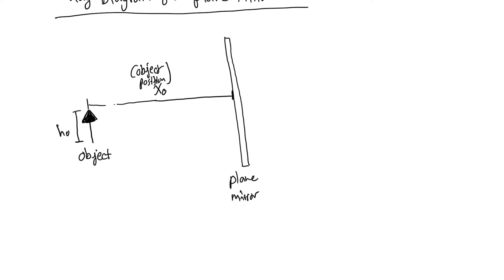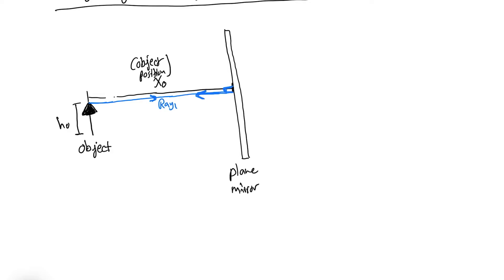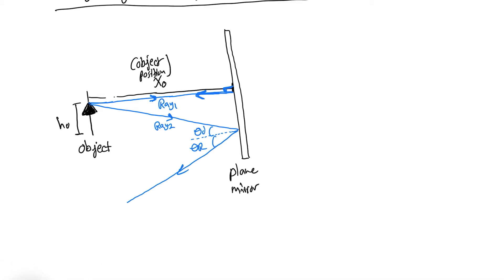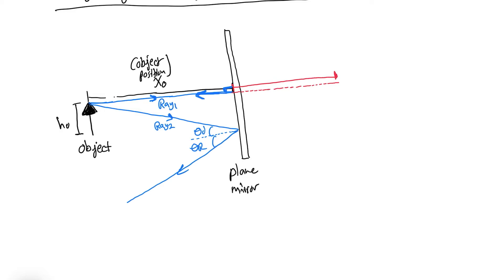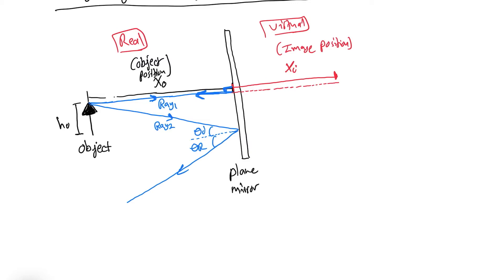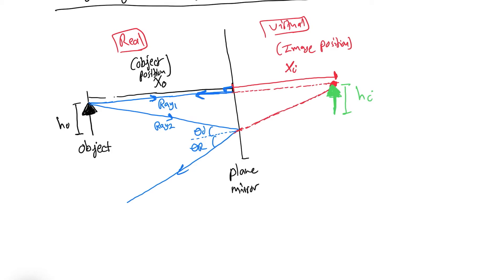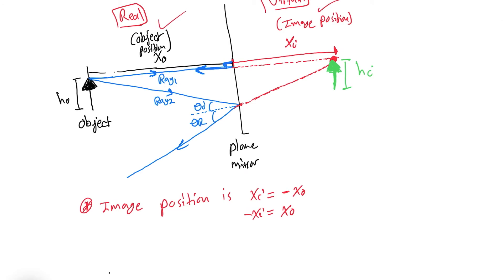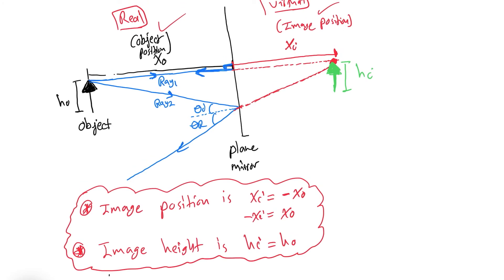Emsat Physics Revision & Practice:Ray Diagram for Plane Mirrors Simplified !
Learn how to draw Ray diagrams for Plane mirrors which is part of the Mirrors lesson taught in physics. In the following Videos we will explore the Ray Diagram Application for Plane Mirrors and how it is constructed manually.

In addition, the upcoming lessons will cover the Ray Diagrams for Concave and Convex Mirrors which are under the same lesson criteria.